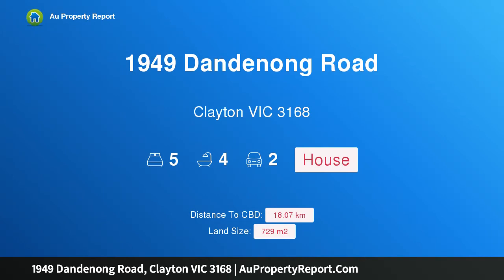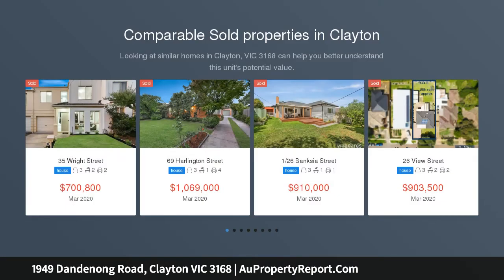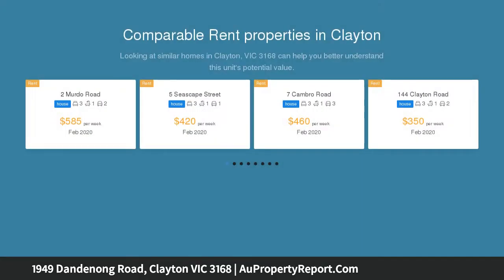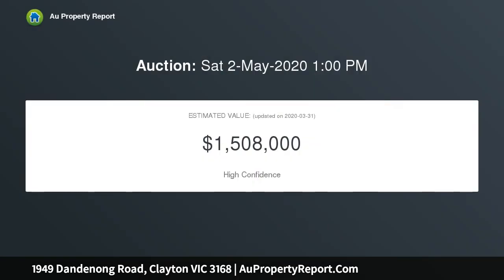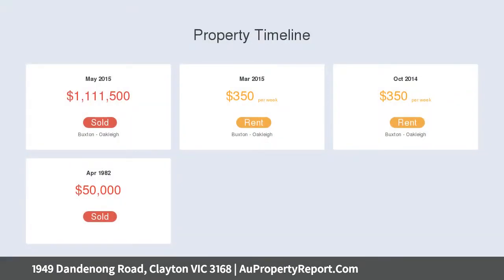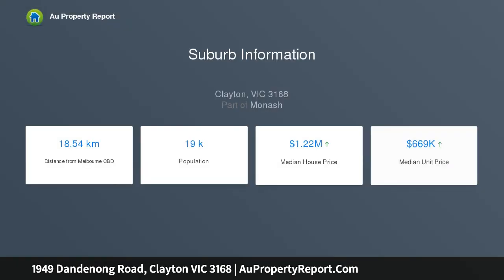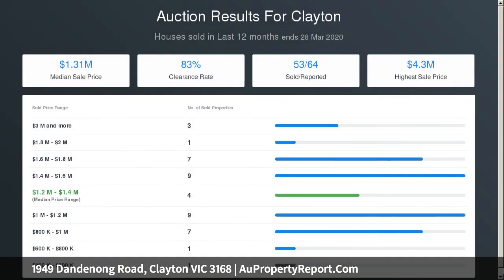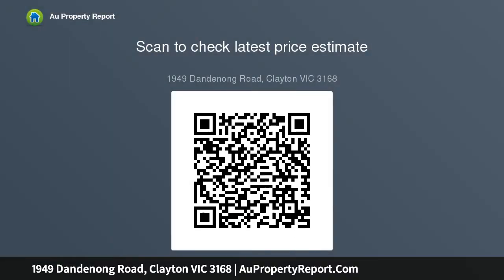1949 Dandenong Road, Clayton VIC 3168 | AuPropertyReport.Com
1949 Dandenong Road, Clayton VIC 3168
Property Type: house
Bedrooms: 5
Bathrooms: 5
Car Space: 2
BLUE CHIP POTENTIAL – RGZ3